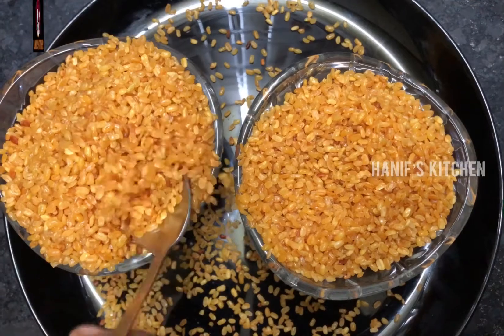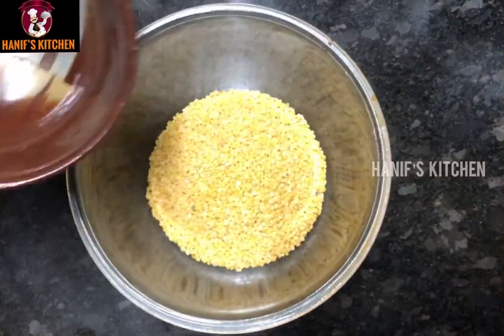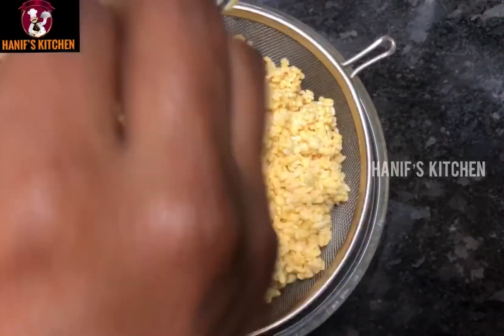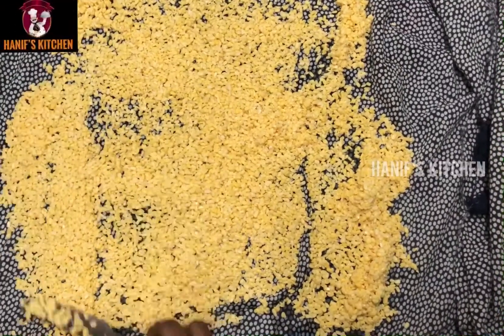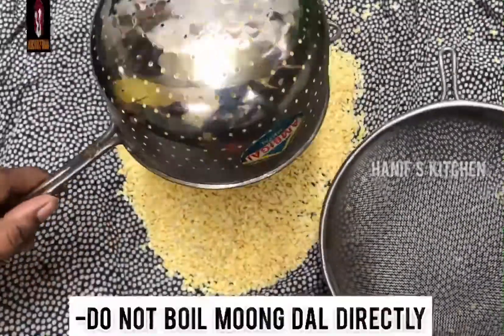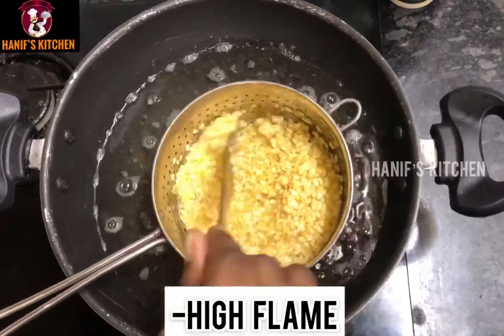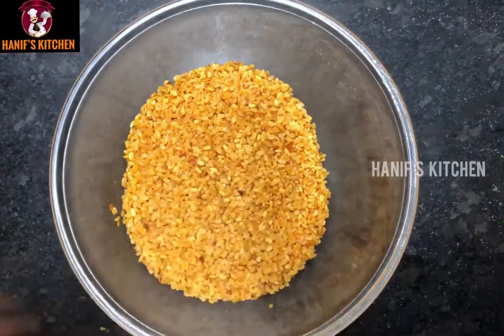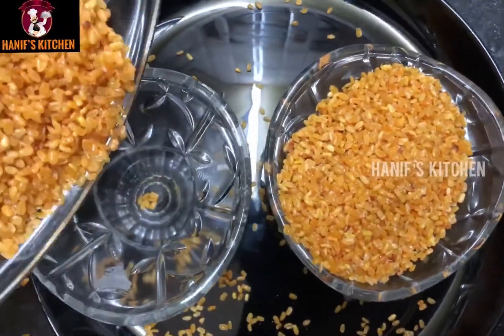Kids Favourite Homemade Haldiram's Style Moong Dal | பாசிப்பருப்பு பிரை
In the video we will learn how to do Homemade Haldiram's Style Moong Dal Recipe In Tamil... English Subtitles are also available.

Dosa Batter Recipe Link

INGREDIENTS :
Moong Dal
Water
Oil
Salt
Chilli Powder

Pls Do try at ur home and leave ur valuable comments..!

Negative feedback’s are also welcomed..!

Musician: @iksonmusic